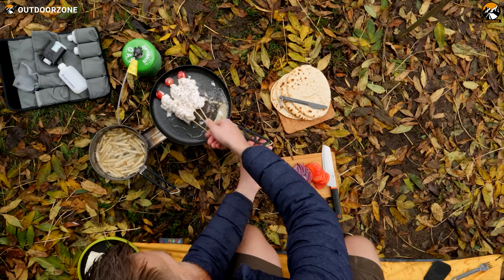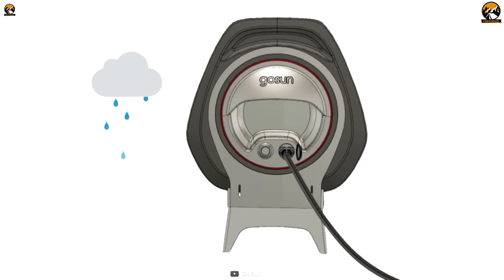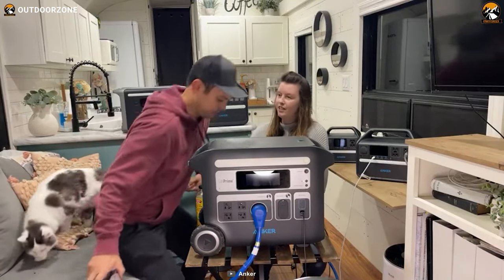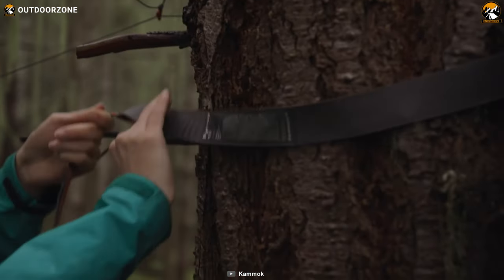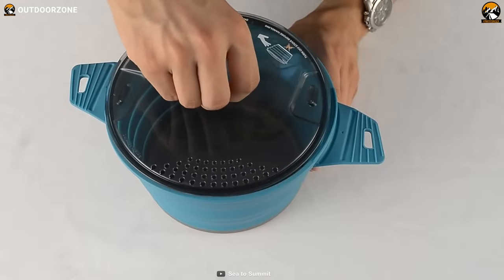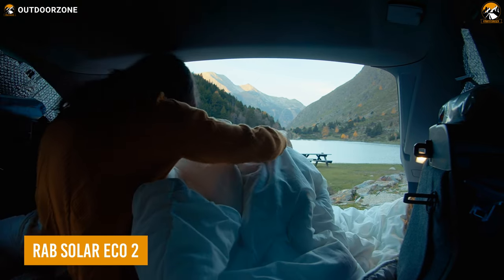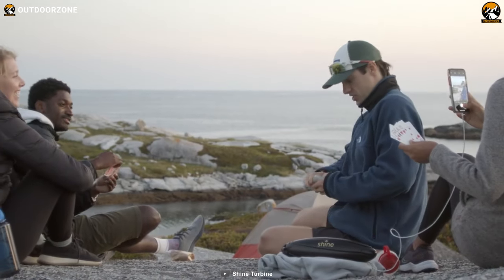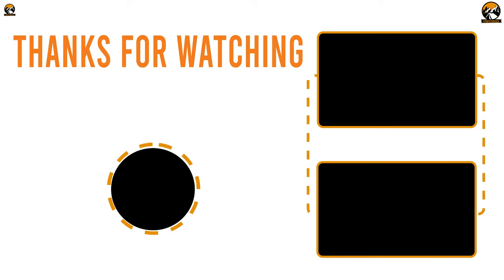7 Next Level Camping Gear & Gadgets That Are Eco-Friendly & Sustainable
Next level camping gear - we know it may sound gimmicky. But in reality, with new and innovative features and benefits, these eco-friendly camping gear can make a camping trip more sustainable than you could ever imagine. And in this video, we've showcased 7 Next Level Camping Gear & Gadgets That Are Eco-Friendly & Sustainable.

Next Level Camping Gear & Gadgets List:

0:00 - Introduction

00:37 - 7. GoSun Fusion

01:51 - 6. Anker PowerHouse 767

02:55 - 5. Kammok Mantis

03:57 - 4. Sea to Summit Collapsible X Series

04:44 - 3. Igloo Ecocool Latitude 50

05:44 - 2. RAB Solar Eco 2

06:34 - 1. Shine Turbine